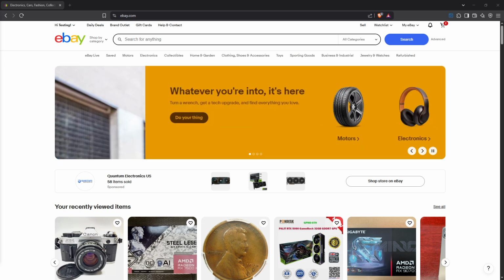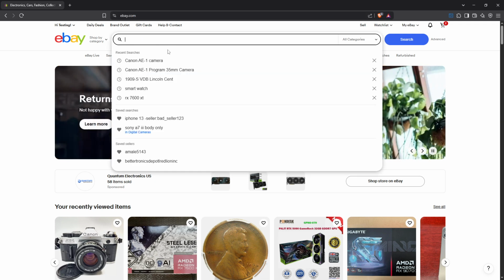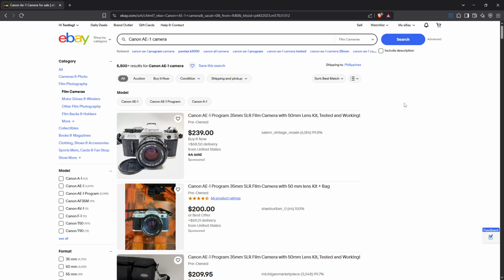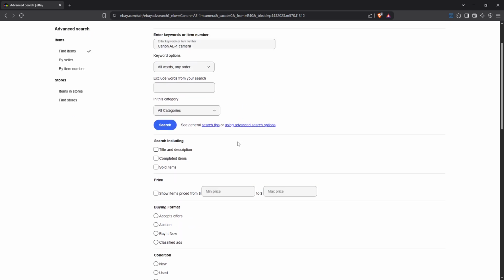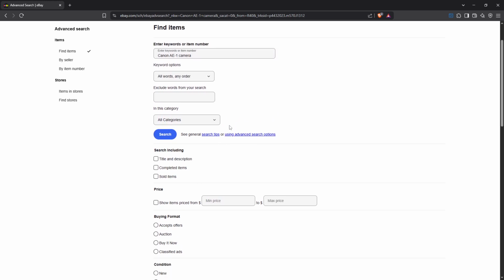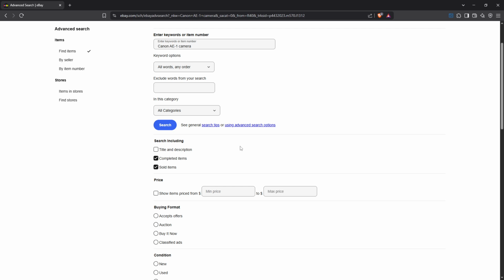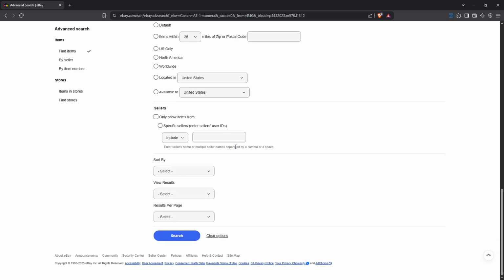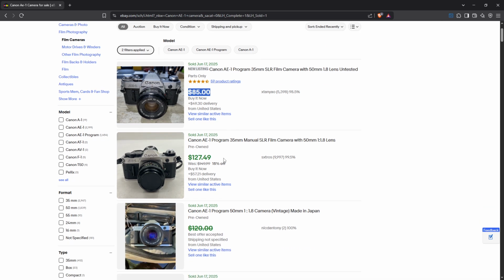How To Check What Things Sold for on eBay [2025 Full Guide]